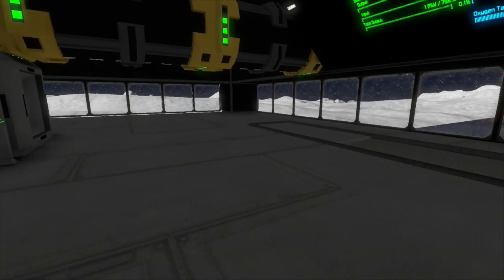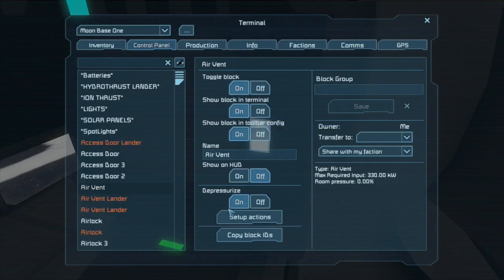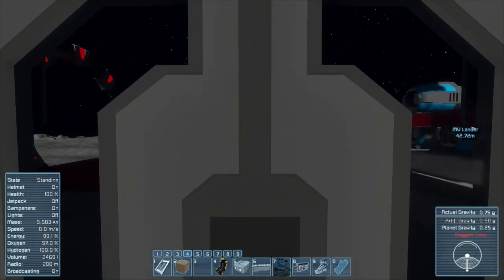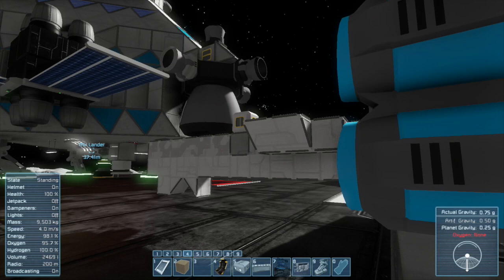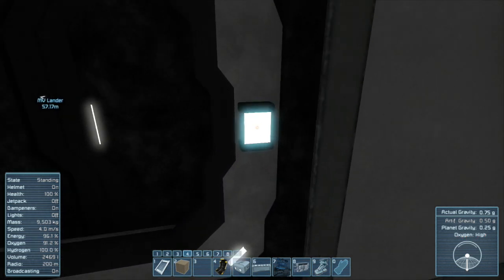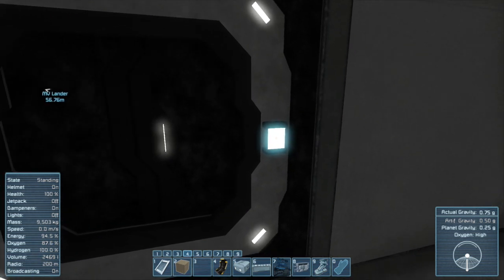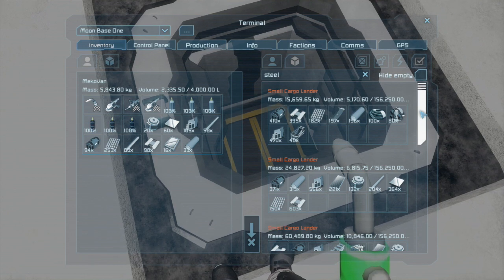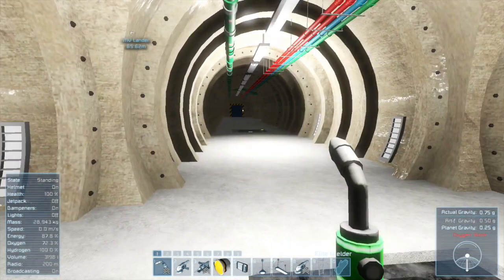Space Engineers LP 075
I work under ground today installing some cool ass S.G.C. halls. I try my best to get them air tight but turns out The MOD has air issues. That's OK They look great and are a WIP. I also wanted to project the Worm ship for the gate again. Need to get the goods down to the moon from the mining platform station.